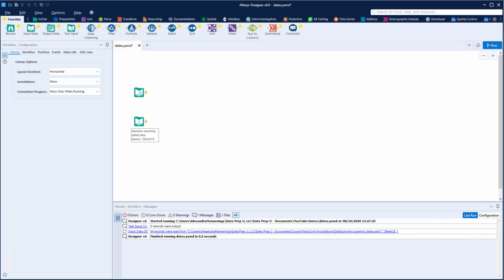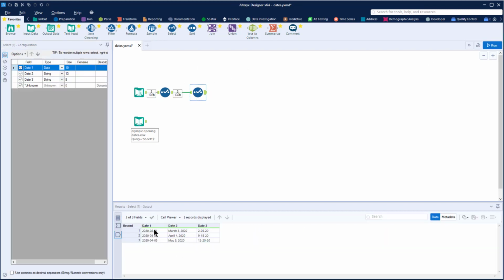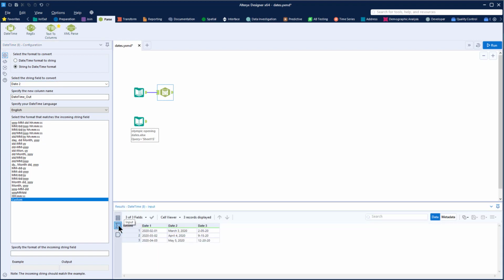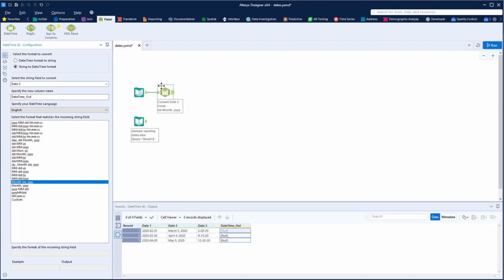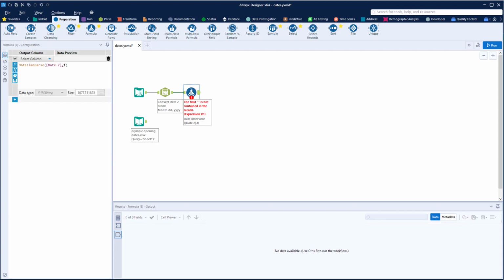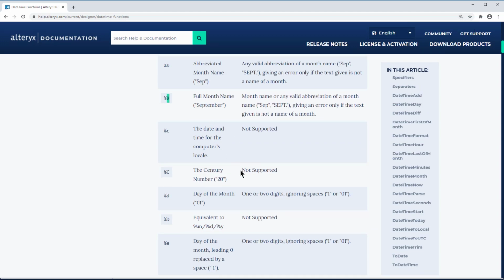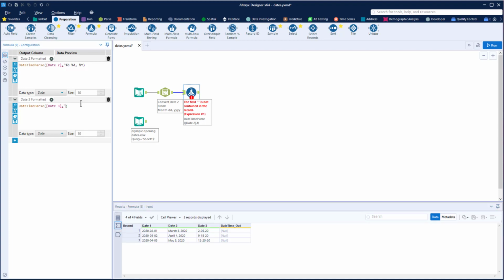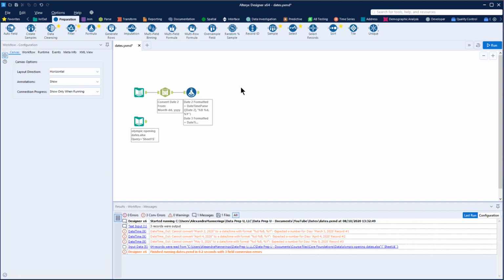Working with Dates in Alteryx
Alteryx is an extremely powerful tool when attempting any date related calculations - it knows what months had 30 or 31 days and even knows which years were leap years. However, to access this functionality, the input data must be formatted in the specific Alteryx Date format. Join Data Prep U as we demonstrate how to parse your data to format date inputs correctly within Alteryx allowing for these incredibly useful date calculations to be performed.